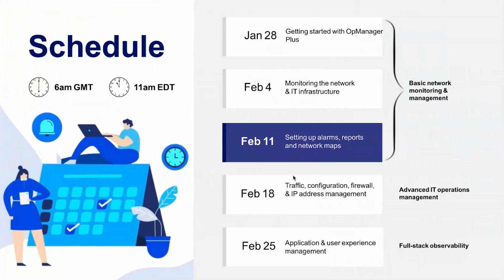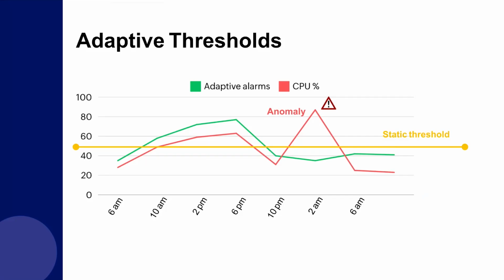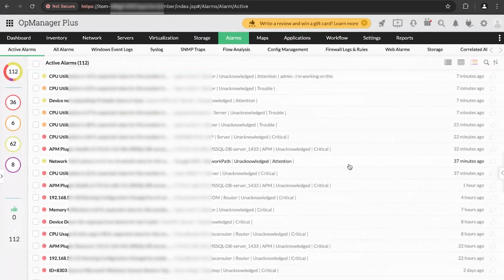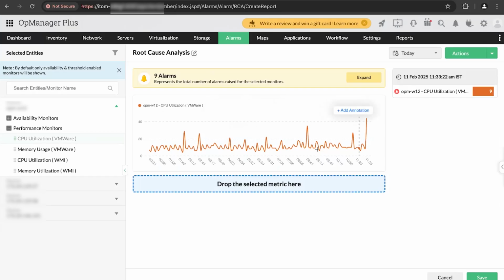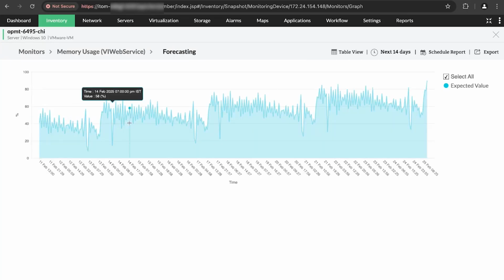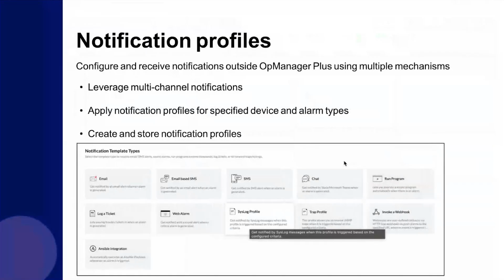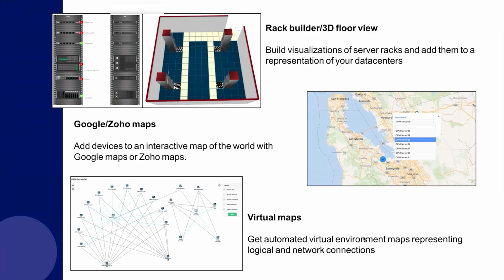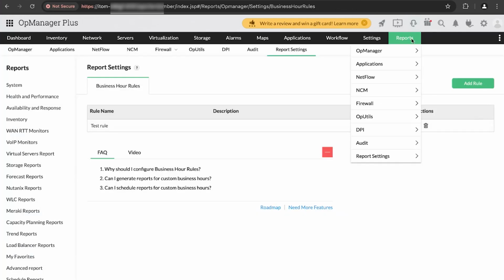ManageEngine OpManager Plus Free Training | Part 3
OpManager Plus' free training series covers features, functionalities, and best practices in a comprehensive five-part webinar.

Part 3: Setting up alarms, reports and network maps

In the third part of free training series, we begin by exploring the crucial step of setting up alarms. We discuss OpManager Plus's multi-level, colour coded alarm thresholds, and machine-learning powered adaptive alarms.

Afterwards we discuss network alarm management, alarm escalation, and alarm correlation.

Fault resolution features like root cause analysis and automated workflows and covered afterwards.

We conclude this session by discussing OpManager Plus' network visualization and reporting features.